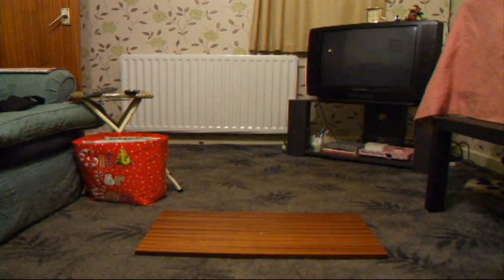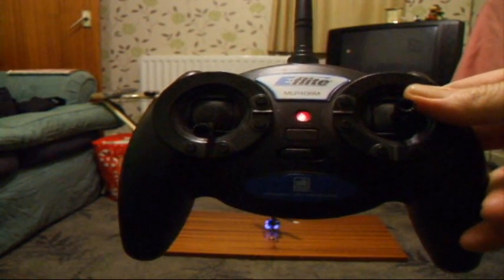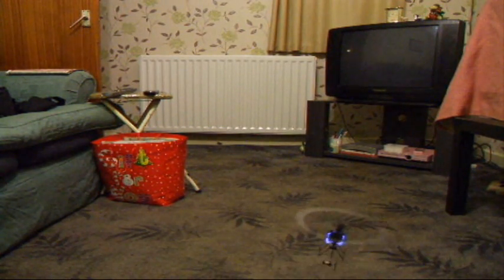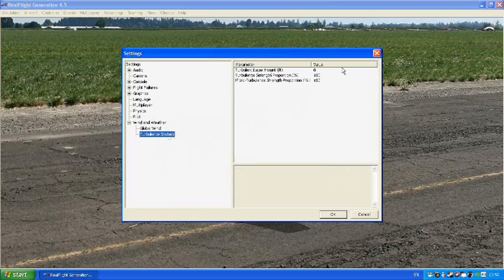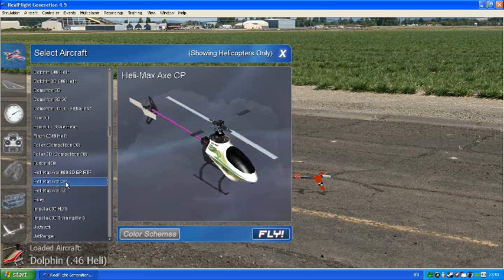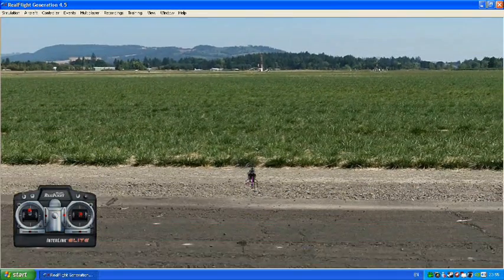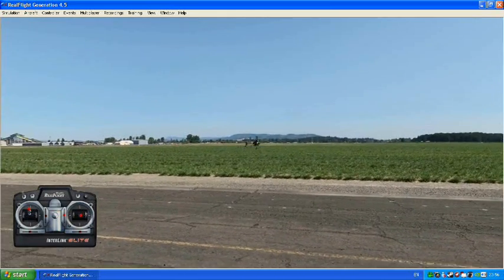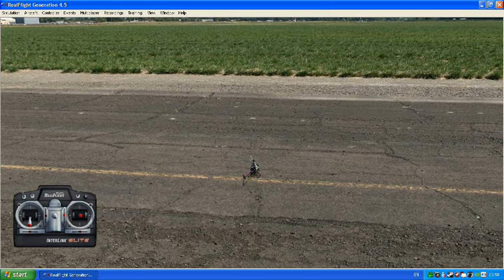Lerning to fly a helicopter with the blade MSR & rc sim PART 1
Using the blade MSR and Real Flight rc simulator, to fly a helicopter.
The Helicopter used on the simulator is not the Blade-MSR but a heli that handels as close to the msr dose in real life with 0 wind condishons.